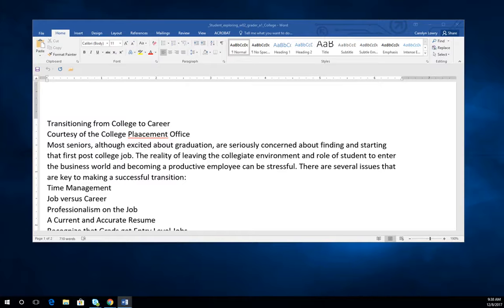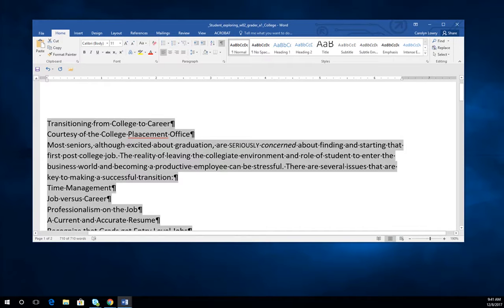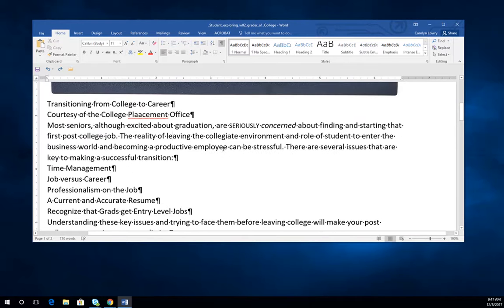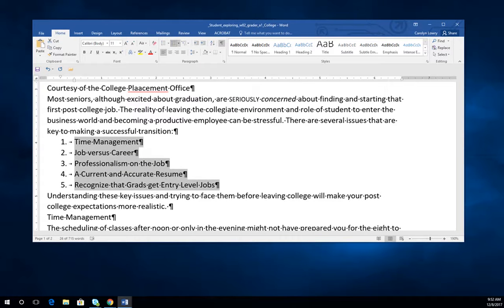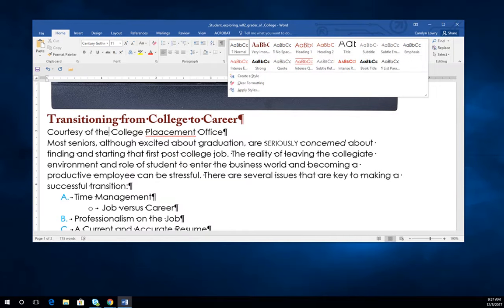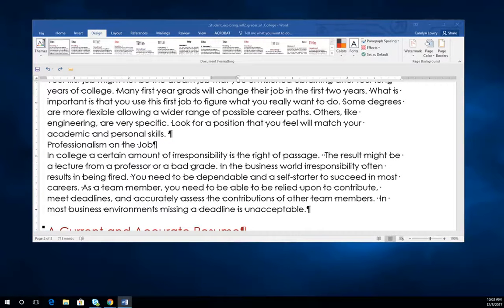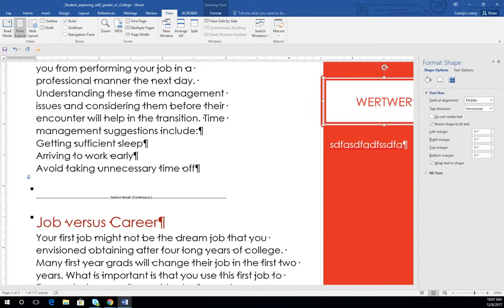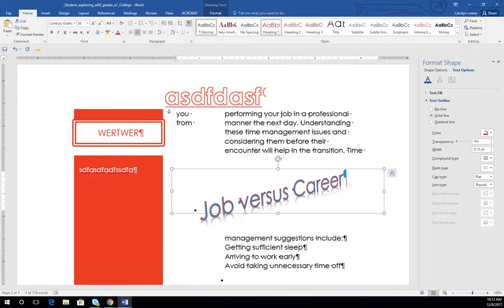Word Chapter 2